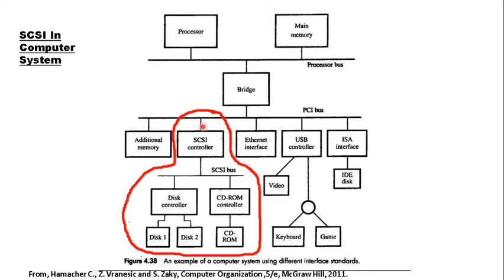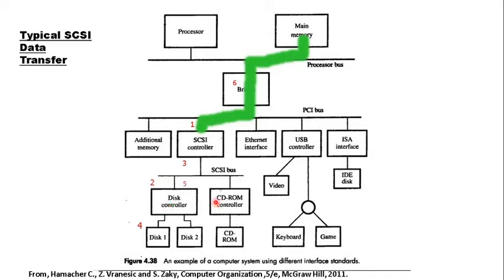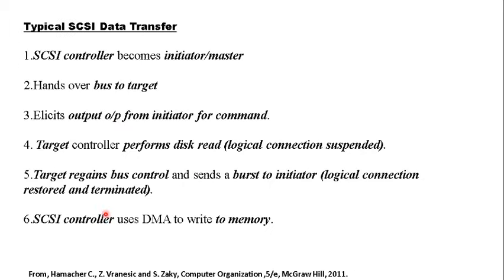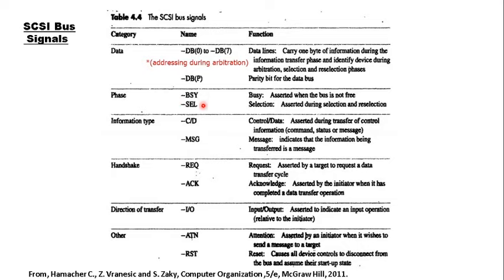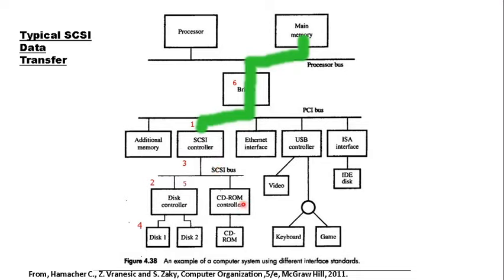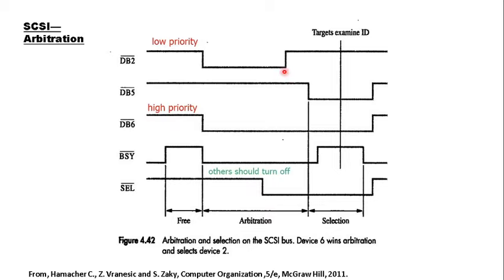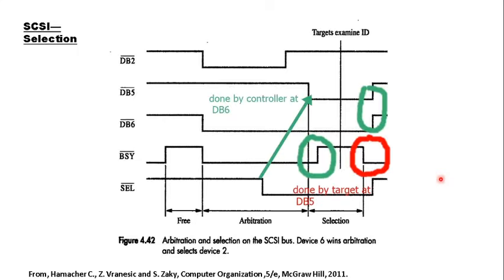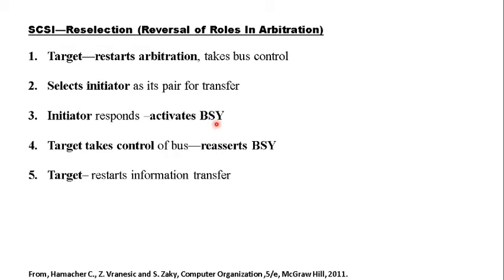SCSI Bus--Operation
SCSI Bus--Arbitration, Selection,Information Transfer,Reselection